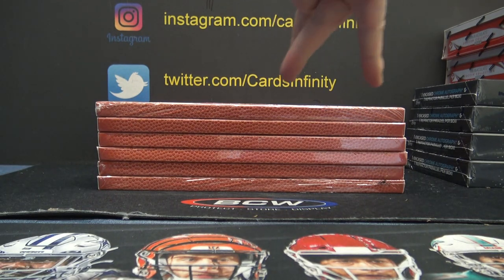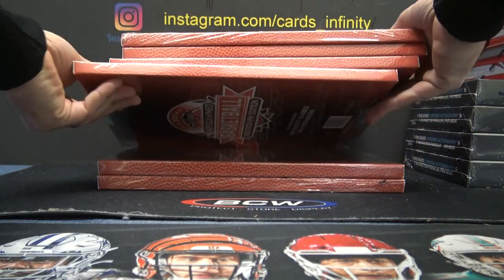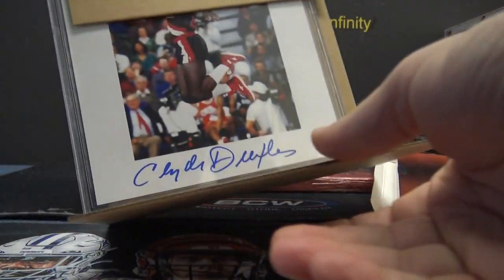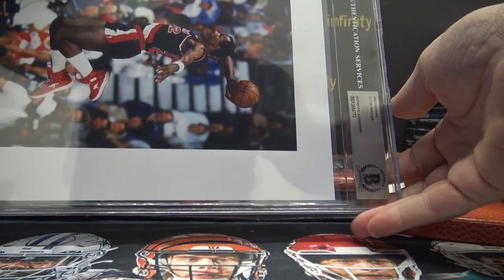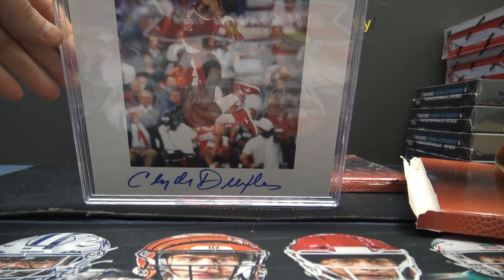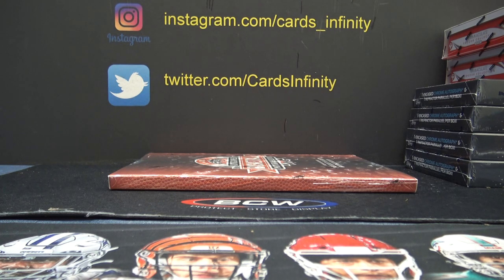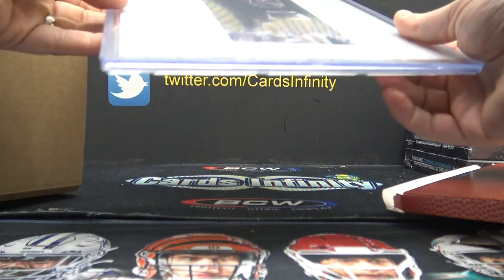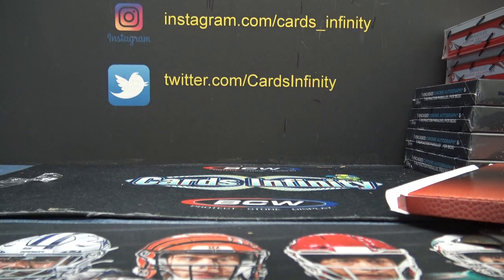Will's 2020 Leaf Autographed Basketball Photo Edition 2 Box Break